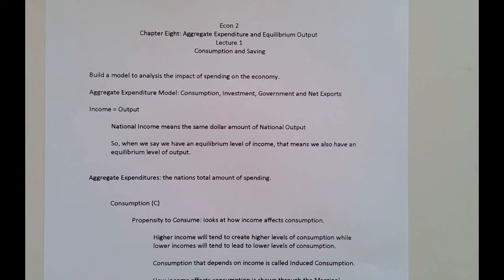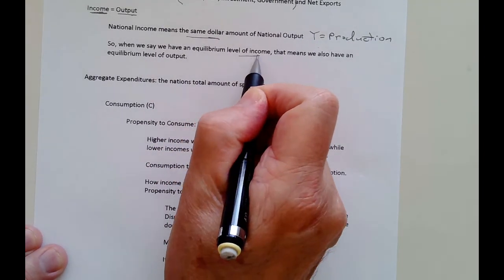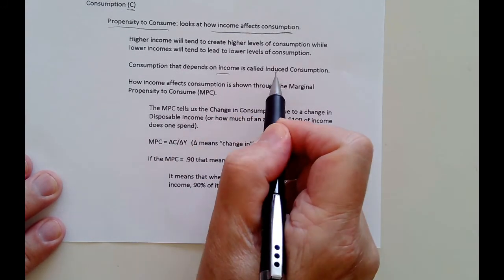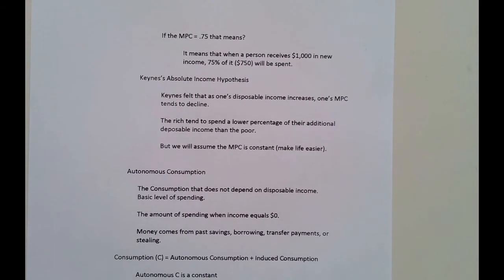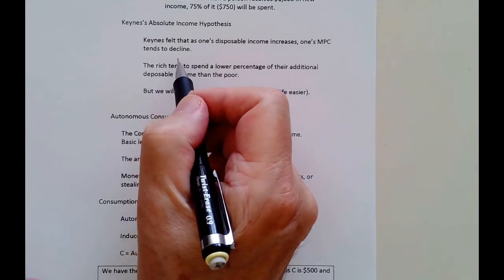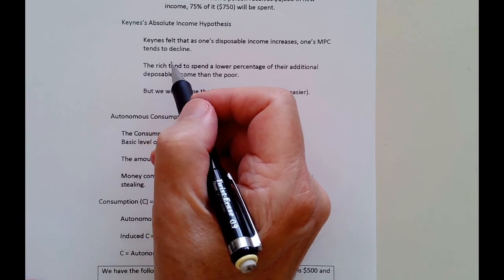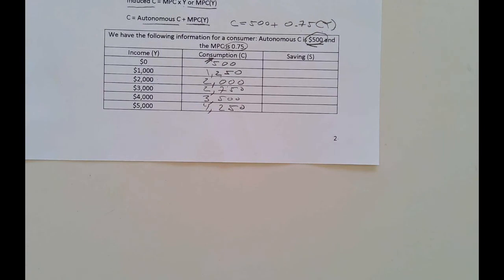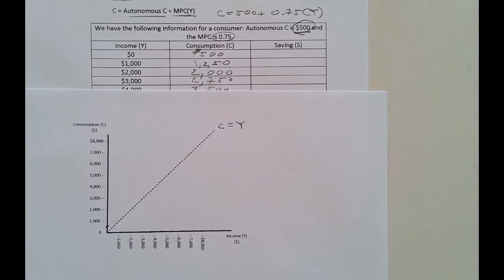Econ 2 Chapter Eight Lecture 1 (part 1) Consumption